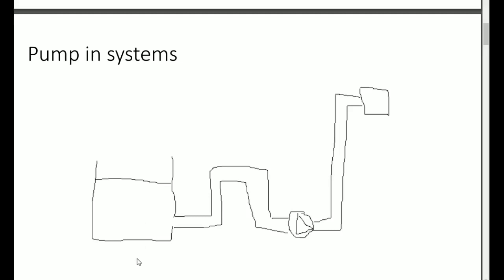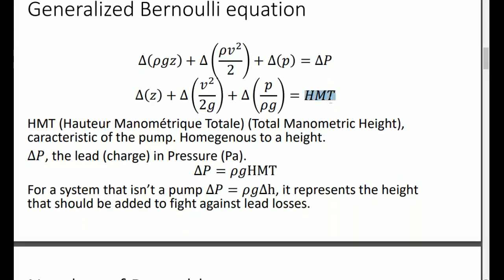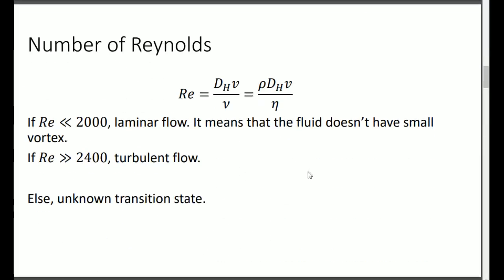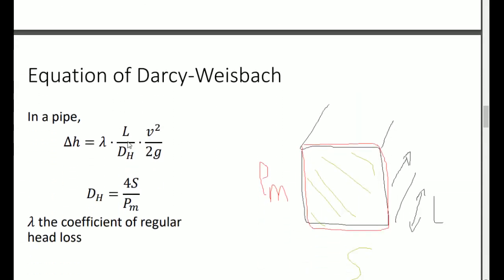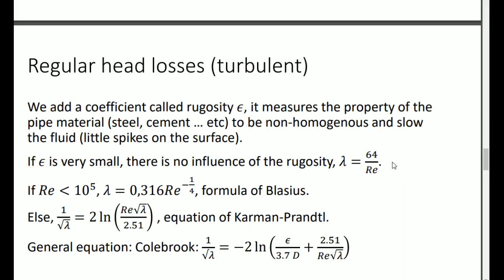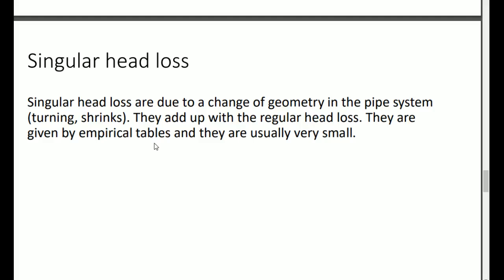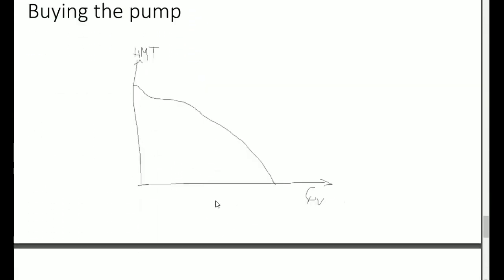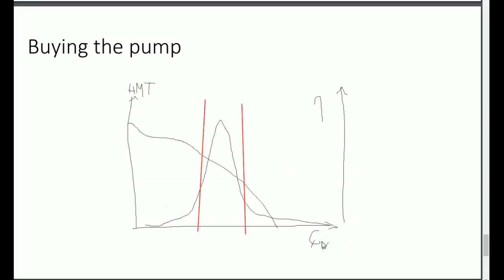Advanced Pumping Systems